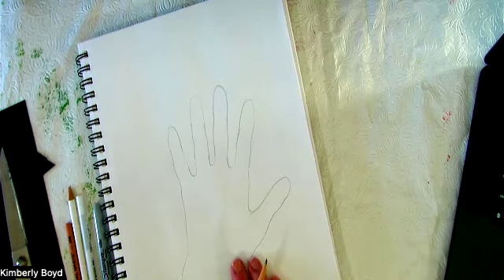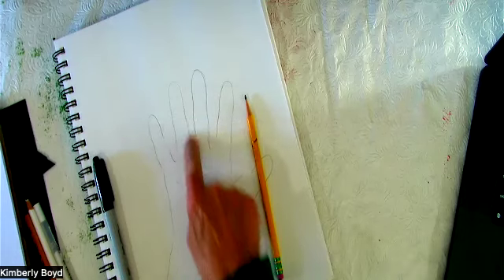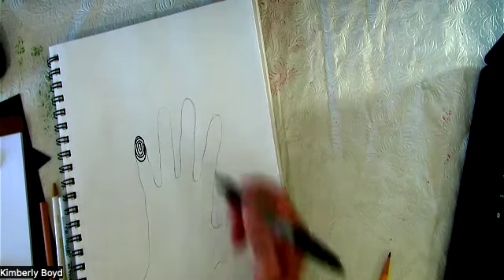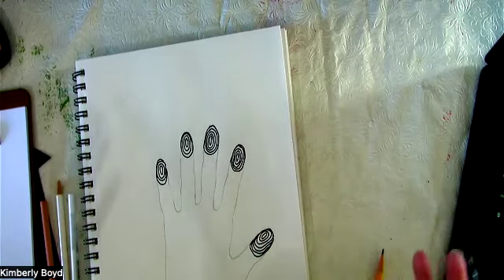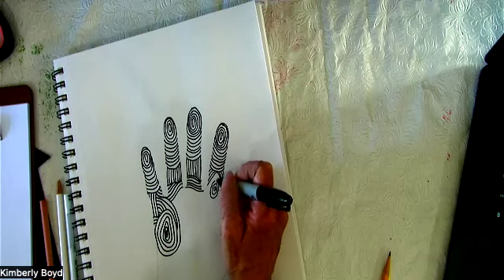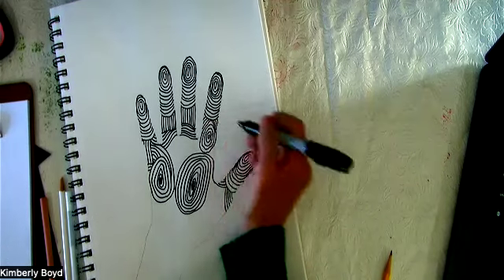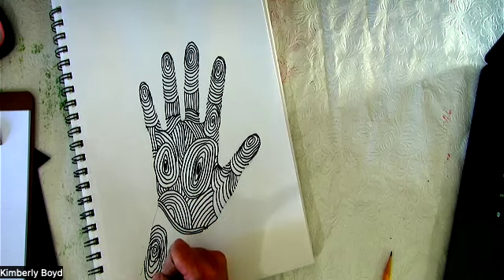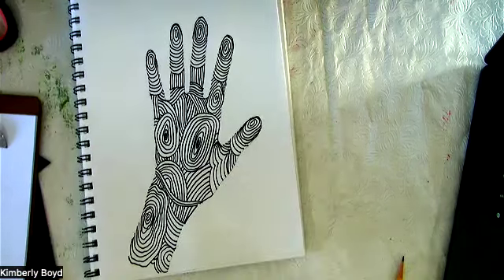Fingerprint Doodle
Supplies needed:
pencil
eraser
permanent marker
sketchbook paper or printer paper